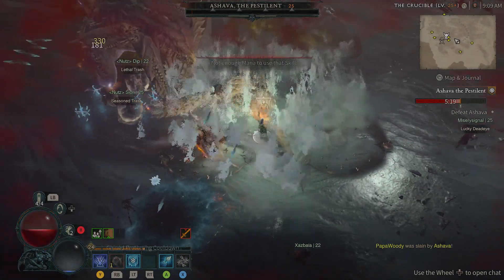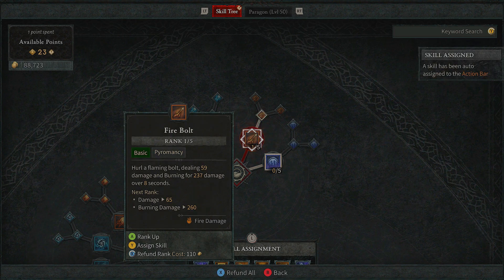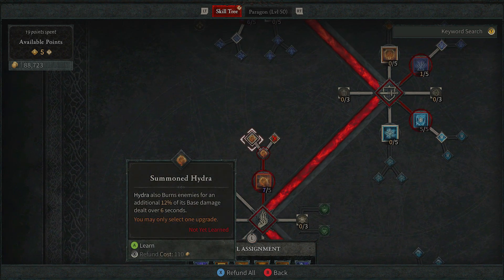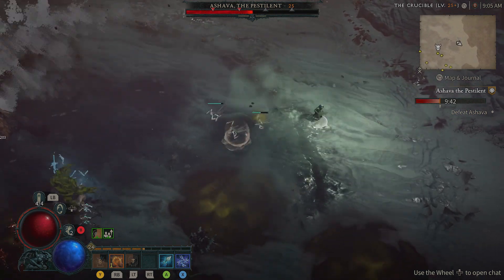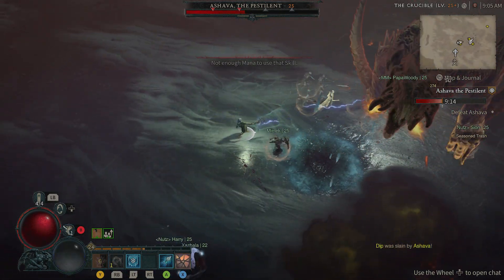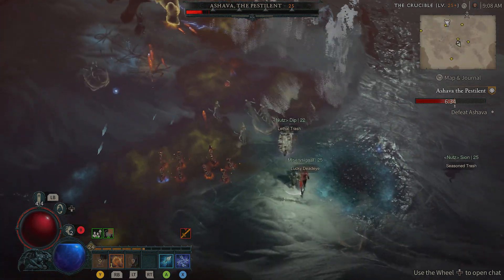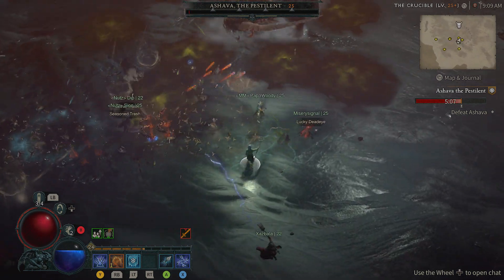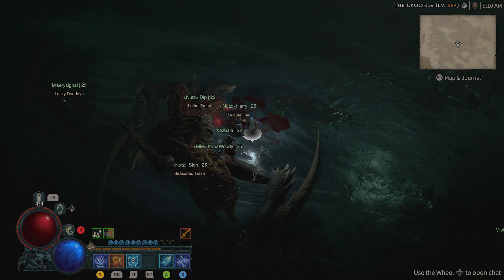EASIEST Way to Beat World Boss Ashava in Diablo 4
How to beat Ashava world boss in Diablo 4! This guide should make the boss fight way easier.